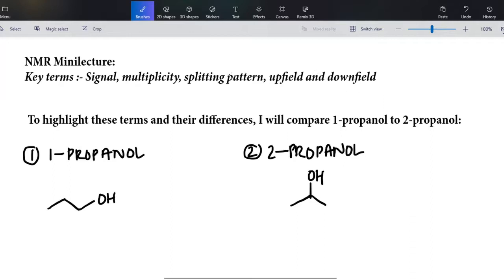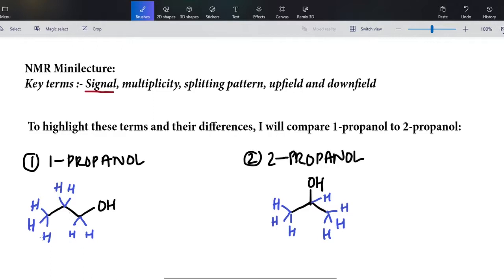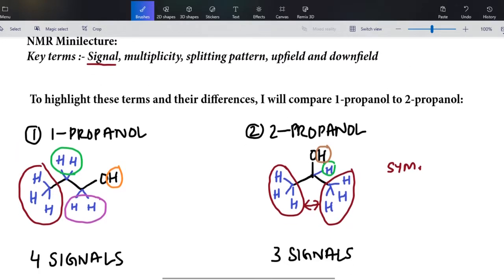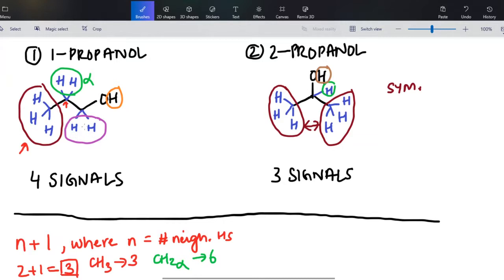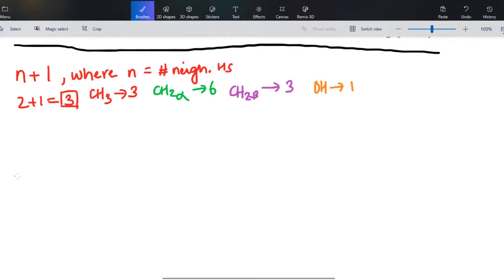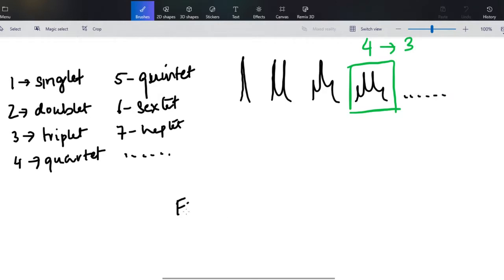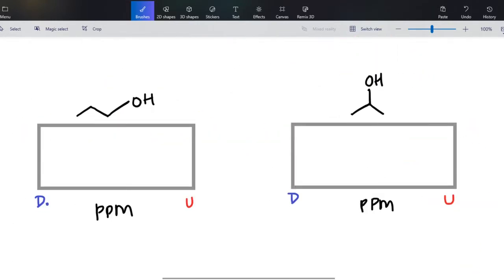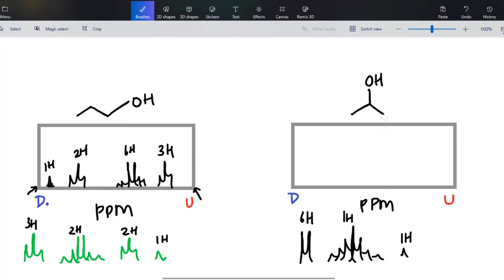Mini Lecture #1 - Understanding NMR